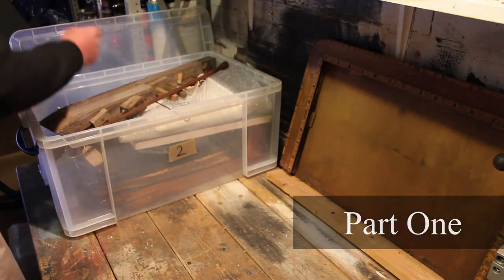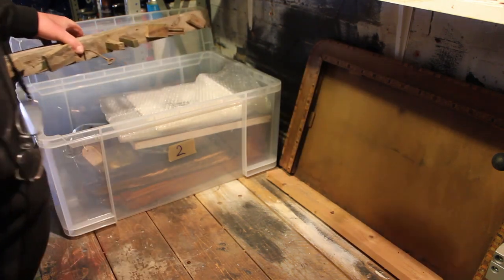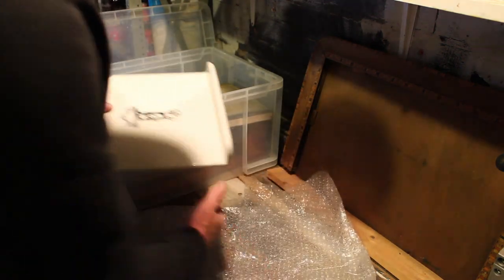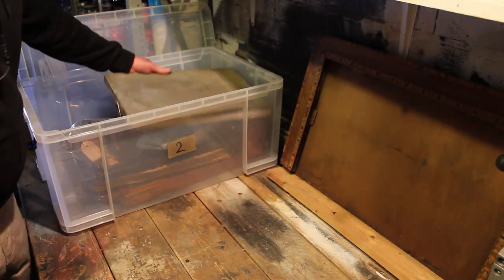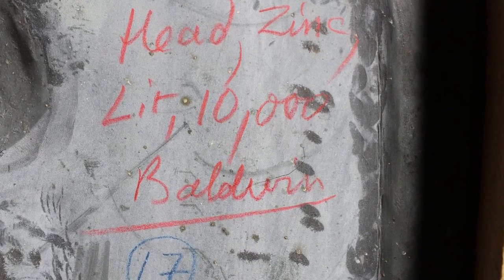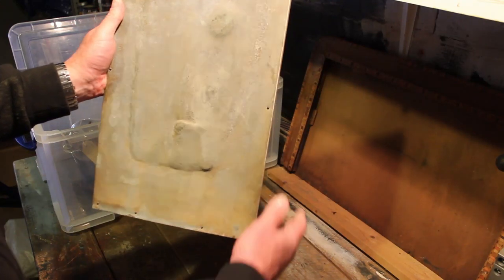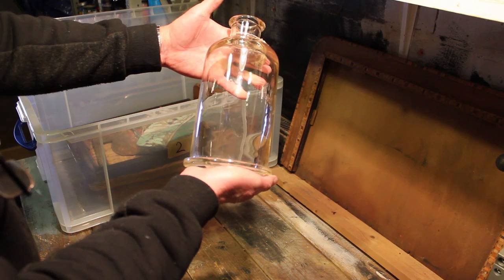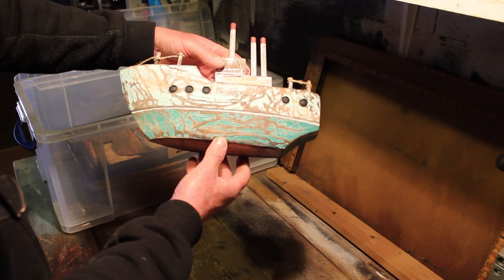What Have I Found? Antiques Vintage Collectibles!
This week, I share with you my latest unique haul of antiques, vintage and collectibles. Let me know what you think of the haul in the comments below.

It's completely free content and I will never hide my videos behind a paywall of any kind!

If you have enjoyed this video or or found it helpful, you are now able to show your support through the 'Super Thanks' button. Funding received from 'Super Thanks' will be reinvested in the channel and used to purchase better equipment and software to improve the overall quality of the videos.

To browse or buy the antiques, vintage and collectibles featured on this channel, please take a moment to visit -

Mark.

Antiques Central is an educational, and commentary-focused YouTube channel. Our content may include brief clips, images, or references to copyrighted material for the purpose of historical analysis, cultural commentary and review.
This use is made in accordance with:
The UK Copyright, Designs and Patents Act 1988 (Fair Dealing) – which permits use for criticism, review, quotation, and parody.
All featured material is used transformatively, to add value through insight, context, or reflection on the cultural and social themes of the 20th century.